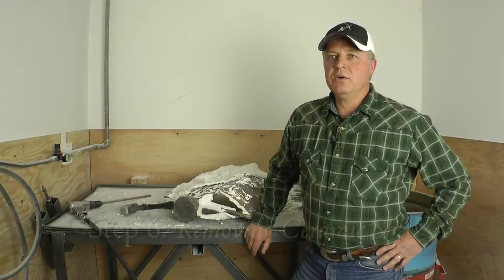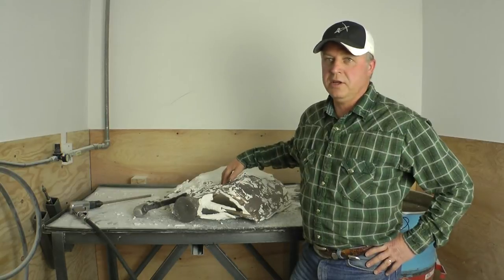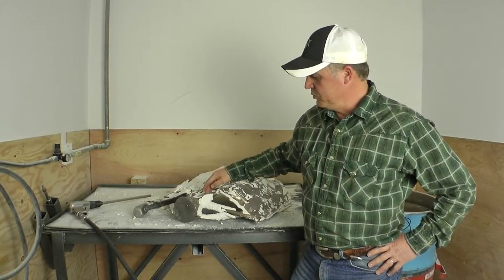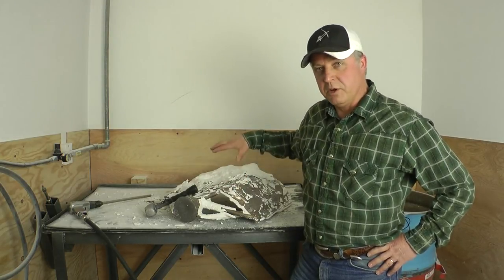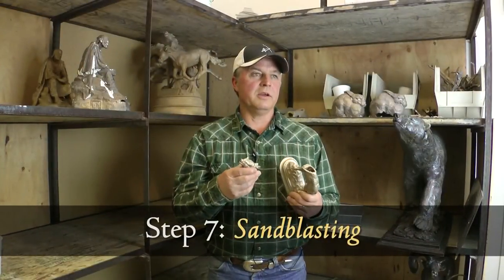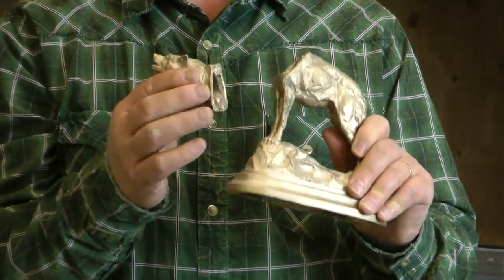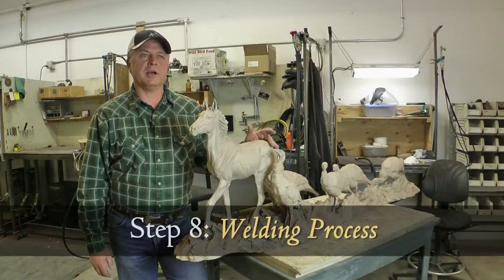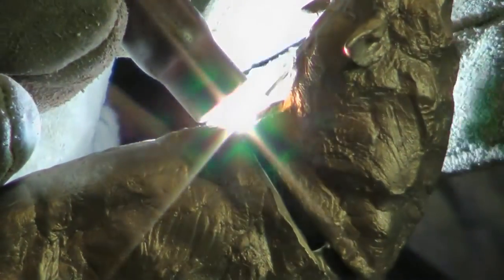The Making of Buffalo Trail Part 3: Sandblasting & Welding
Visit Art Castings of Montana where Richard Loffler's Buffalo Trail was cast.  In Part 3 you'll see what happens to the bronze after it has been poured.